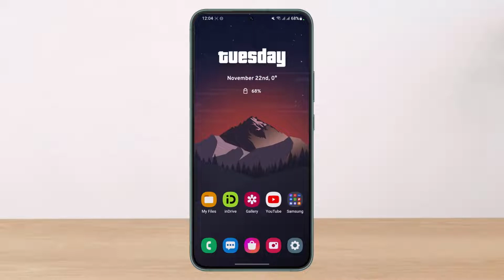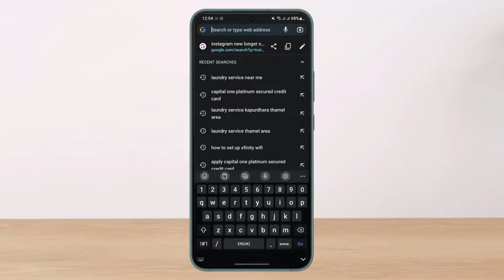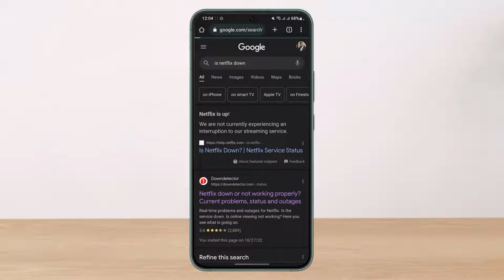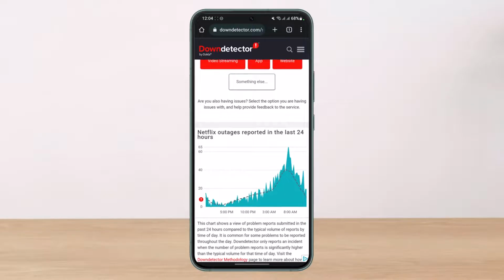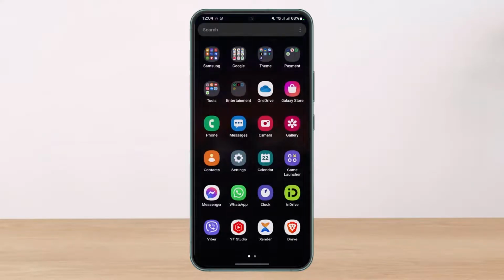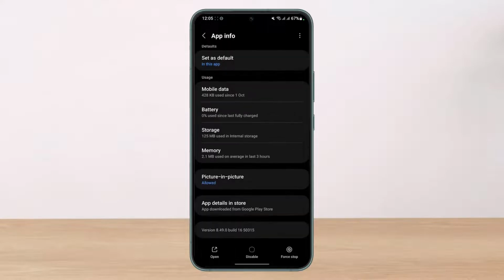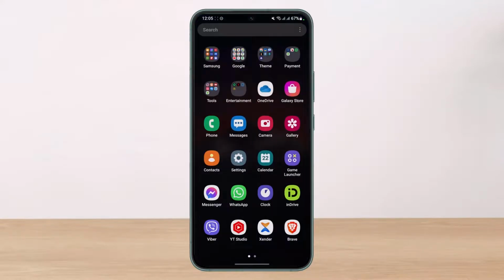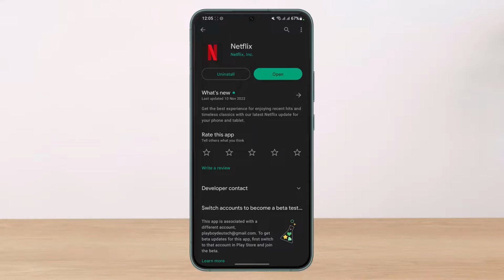How to Fix Netflix Has Encountered an Error !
This video guides you in quick easy steps to fix if Netflix has encountered an error. So make sure to watch this video till the end.

1) Check if the servers are down
2) Also make sure your device isn't rooted
3) Open Settings and go to Apps
4) Tap on Storage
5) Clear cache and data
6) Open your App Store
7) Check if the app has an update
8) Make sure to update the Netflix app to the latest version
9) Hopefully, this solved your problem.

~ Time Stamps:
0:00 Introduction
0:17 Check Server Issues
0:54 Clear Cache / Data
1:22 Check for Updates
1:41 Outro: Final Verdict